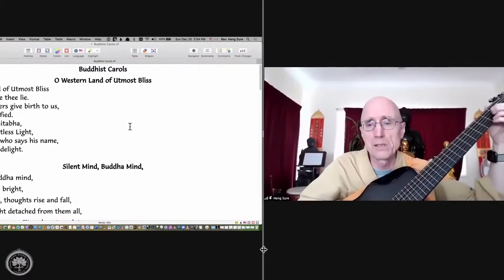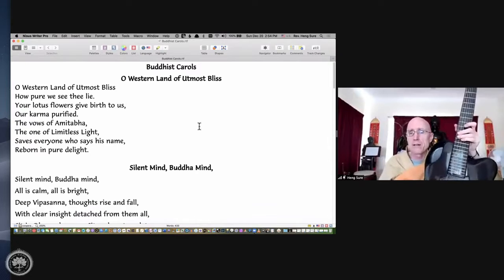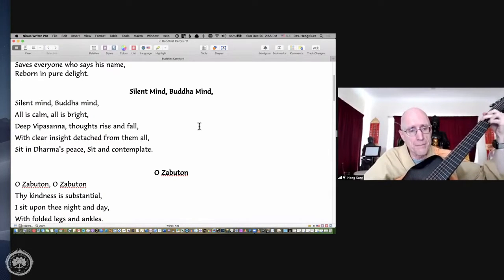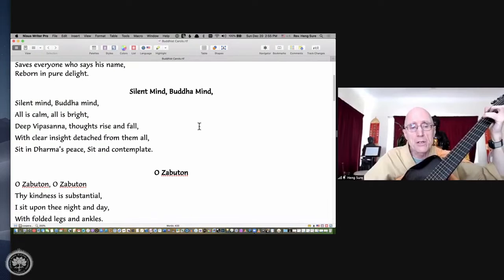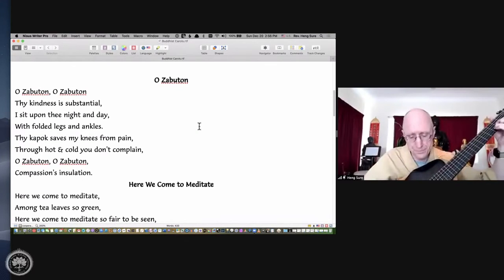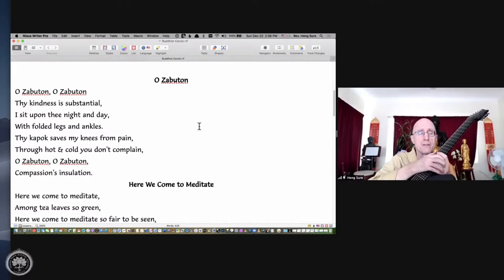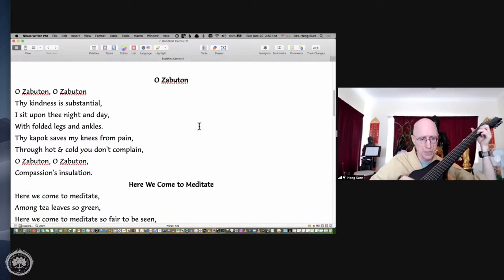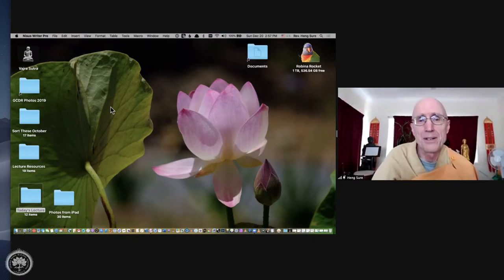Buddhist Carols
Buddhist Carols - Dec. 2020